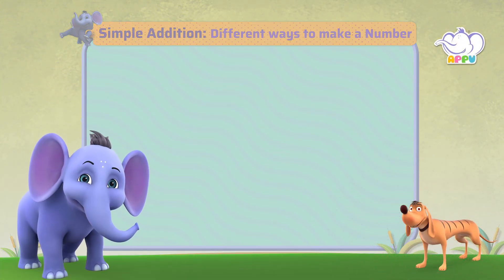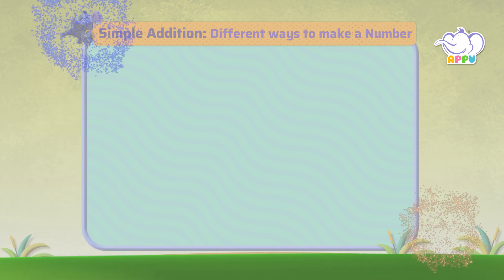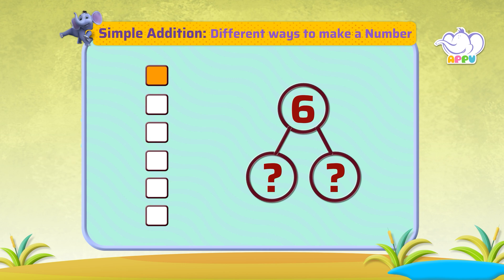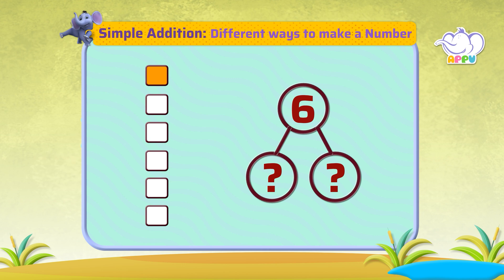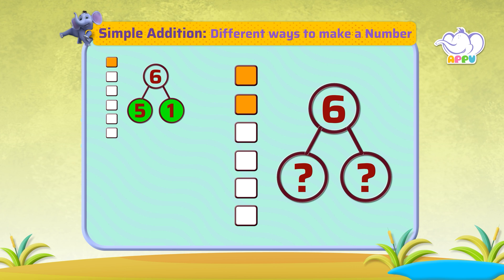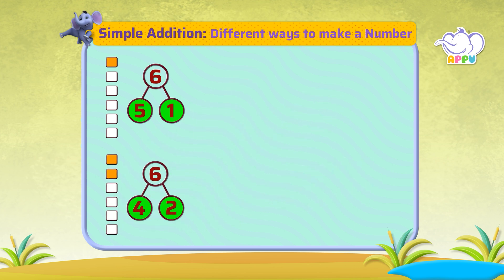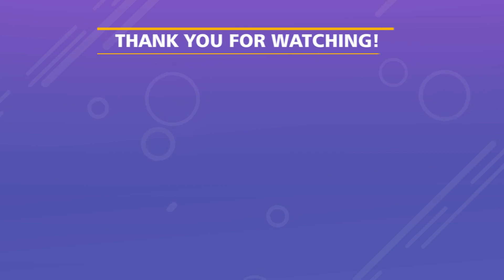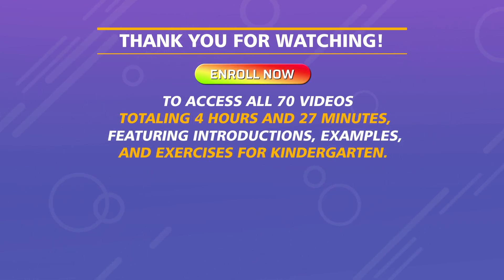K1 - Module 11 - Exercise 2 Draw more to make the correct number | Appu Series | Kindergarten Math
Appu and Tiger bring you an irresistible drawing adventure! Add more objects to hit the right number and watch your addition skills soar. Do you know what you’ll be if you mix math with creativity? A math artist with super skills!